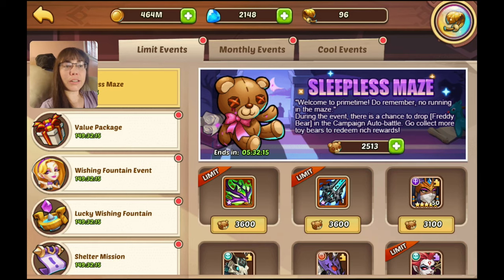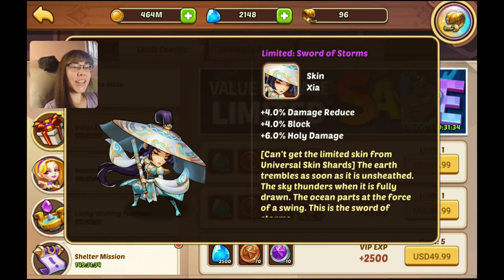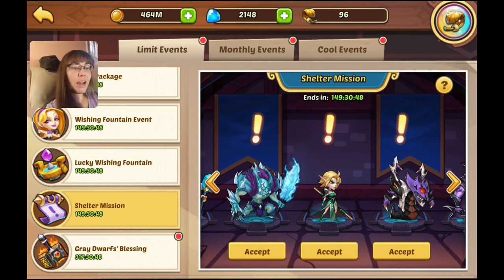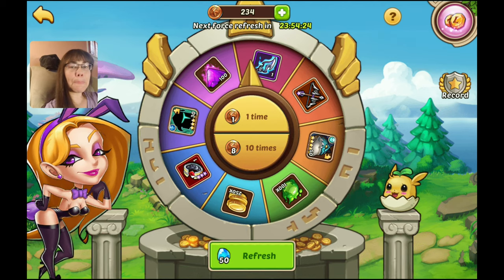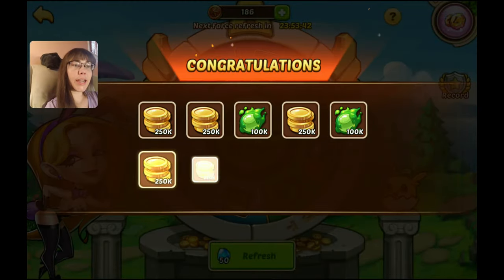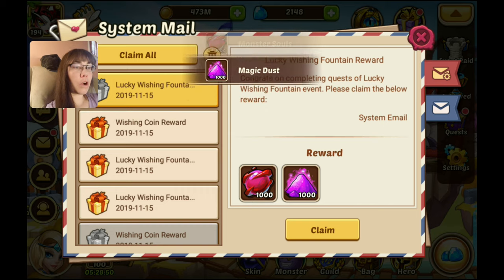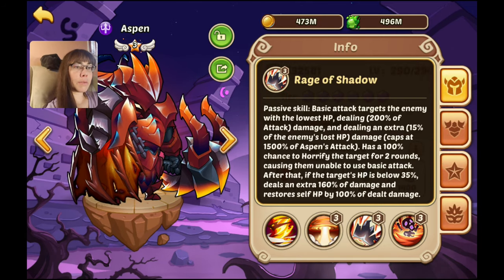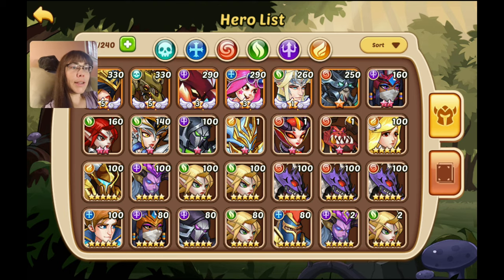Idle Heroes Wishing Fountain Event!! - Aureolin Heartrate Gaming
It's Wishing Fountain and Shelter Event time again in Idle Heroes!
The Shelter event has Ormus, Corpse Demon, Heart Watcher,
Skerei, Das Moge, and Gerke up for exchange.
We also have the Lucky Wishing Fountain event for some extra resources.
As always, complete the Wishing fountain event to prep your prophet orb supply for the Big upcoming Events!

Aspen also got a little tweaking. I only take a short look at him because I'm so sick right now.

Thanks so much for all the support and Enjoy!